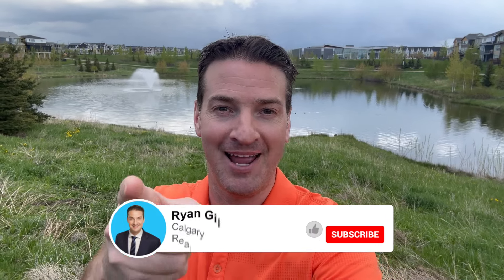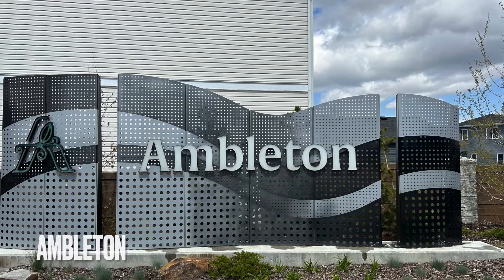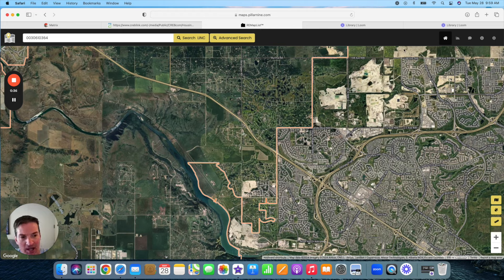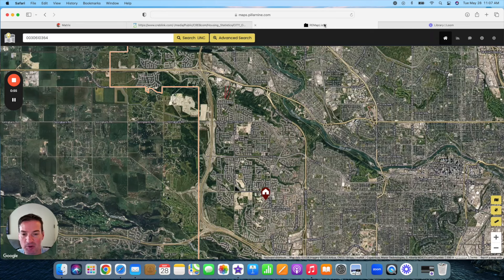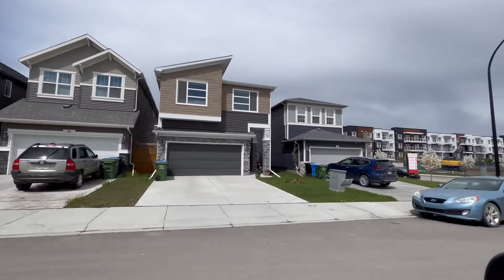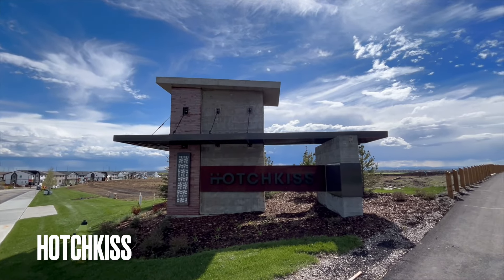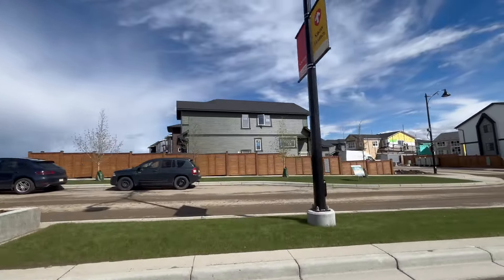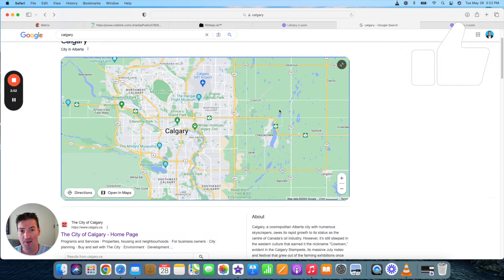Living In The New Neighbourhoods Of Calgary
If you're thinking of making a move to Calgary you're going to want to watch this video because I'll take you on a tour of the brand new construction neighbourhoods of Calgary that are currently being developed. I'll let you know my thoughts on each area as well as the pros and the cons of living in each of the brand new neighbourhoods of Calgary.

🤠⬇️ Buying or Selling in Calgary, Alberta? Let's Chat! ⬇️🤠

We are all about living in Calgary Alberta, moving to Calgary Alberta, and relocating to Calgary Alberta.

Whether you are moving in a week or a year, give us a call☎, shoot us a text📝, or send us an email📨 so we can help you make a smooth move to Calgary, Alberta.🤠

0:00 - Intro
0:17 - Lewiston
2:21 - Livingston
3:17 - Carrington
4:05 - Ambleton
5:02 - Glacier Ridge
6:06 - Haskayne/Rockland Park / Crimson Ridge
8:33 - Medicine Hill / Trinity Hills
10:37 - Alpine Park
12:48 - Yorkville
14:28 - Belmont
15:31 - Pine Creek
16:49 - Wolf Willow
18:35 - Rangeview
19:55 - East Calgary Overview
21:43 - Hotchkiss
22:43 - Belvedere
24:26 - Homestead
26:00 - Ending